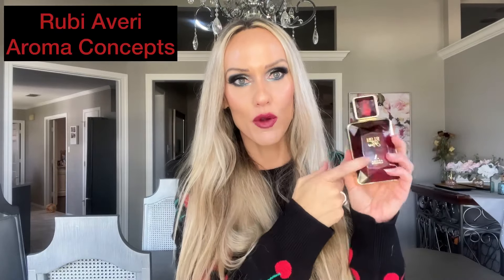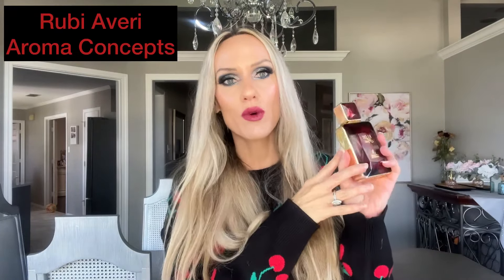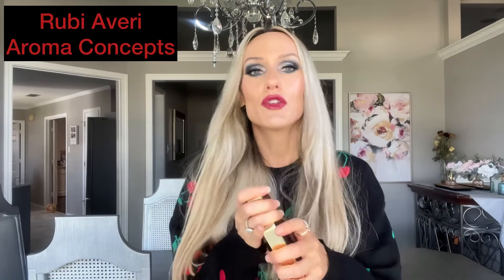PALETTE & PERFUMES 🍒BELLE BEAUTÉ BAR POISON GARDEN & POISON CHERRY REVIEWS + 12 CHERRY FRAGRANCES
CHERRY PERFUMES | FRAGRANCE REVIEWS | MIDDLE EASTERN FRAGRANCES | TOM FORD LOST CHERRY | AFFORDABLE PERFUMES | FRAGRANCE RECOMMENDATIONS | NICHE FRAGRANCES | INDIE MAKEUP | INDIE EYESHADOW | BELLE BEAUTE BAR

🍒 Sabrina Carpenter Cherry Baby

Code: BUDGETBEAUTY0805

Code: BUDGETBEAUTY0805

Code: budgetbeauty0805

🍒Lolita Lempika Sweet

🍒 Janus Fragrances Nyx (brand no longer operating???)

🍒 Snif Tarte Deco

🍒 Paris Hilton Ruby Rush

Code: BUDGETBEAUTY0805

Code: Beauty

Code: budgetbeauty0805

Coe: budgetbeauty0805

Code: BUDGETBEAUTY0805

Code: ALEISHAGOMEZ

Code: budgetbeauty0805

Code: ALEI10

Code: BUDGETBEAUTY0805

Code: BUDGETBEAUTY

🖤 Buxom Cosmetics save 20%
Code: ALEISHA20

Code: budget.beauty0805

Code: BUDGETBEAUTY

Code: BUDGETBEAUTY

Code: BUDGETBEAUTY0805

Code: Budget10

Code: BUDGETBEAUTY